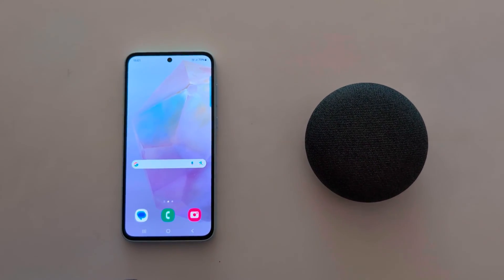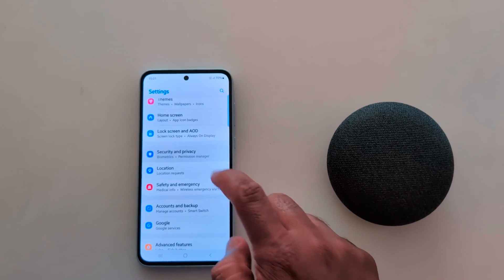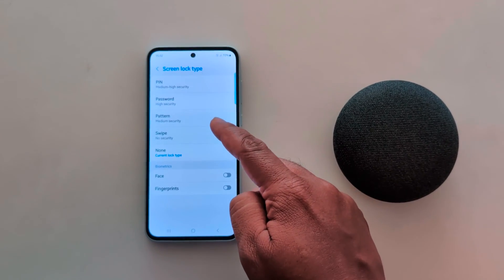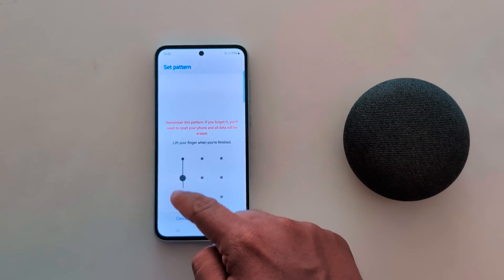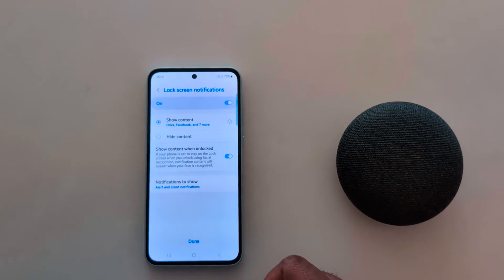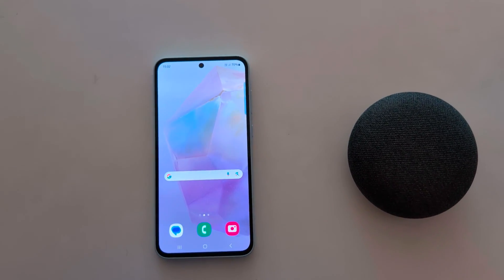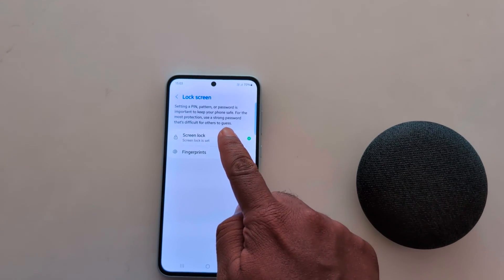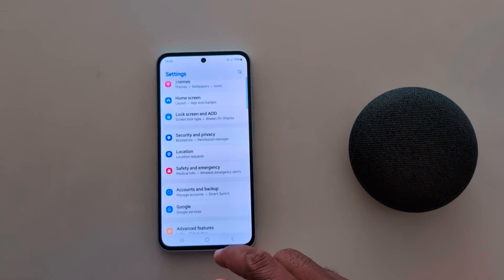How to Set Up a Screen Lock in Samsung Galaxy A55 5G | PIN, Password, Pattern Lock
How to Set Up a Screen Lock in Samsung Galaxy A55 5G. You can unlock your Samsung A55 5G using lock screen security like PIN, Pattern, Password, Fingerprint, or Face Unlock. Easy to set lock screen security on your Samsung Galaxy A55 5G. Unlock your Samsung phone with screen lock security.

More Queries:
How to Set Up a Screen Lock in Samsung Galaxy A55 5G
How to Unlock your Samsung A55 5G
How to Set Up a PIN Lock on Samsung Galaxy A55 5G
How to Set Up Password in Samsung A55 5G
How to Set Pattern Lock in Samsung Galaxy A55 5G
How to Set Up a Fingerprint in Samsung A55 5G
How to Set Up Face Unlock in Samsung Galaxy A55 5G
Samsung Galaxy A55 5G Screen Lock